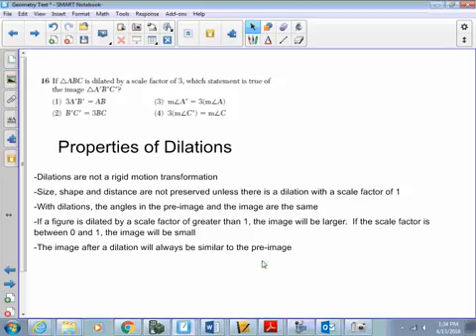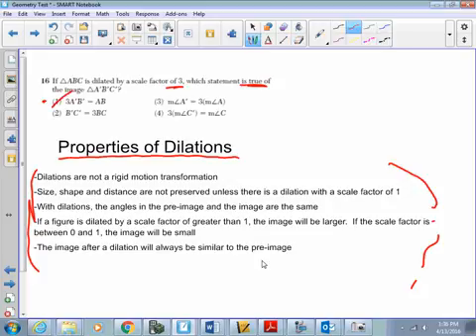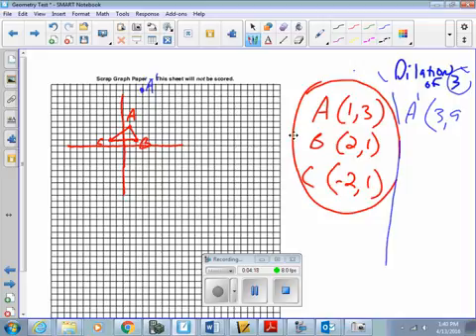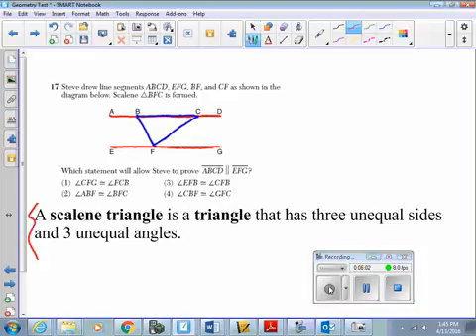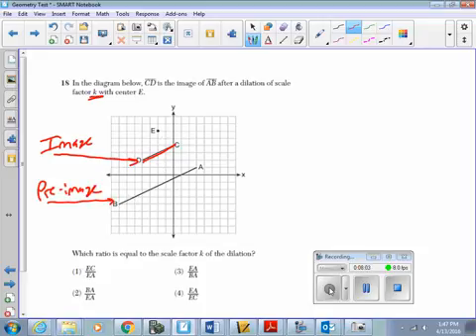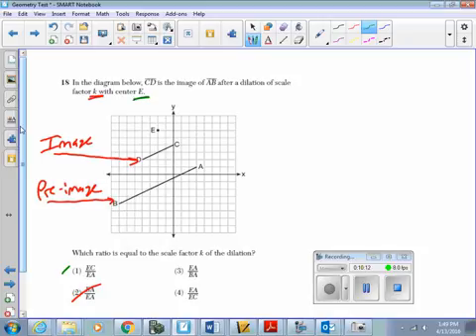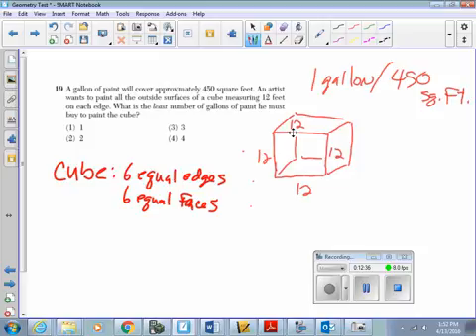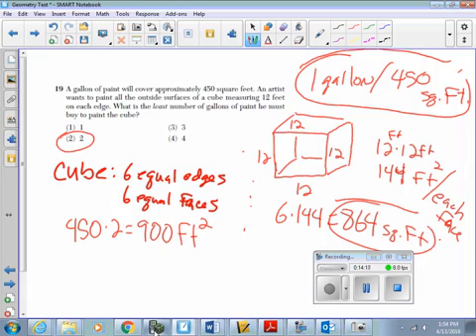June 2015 16 19